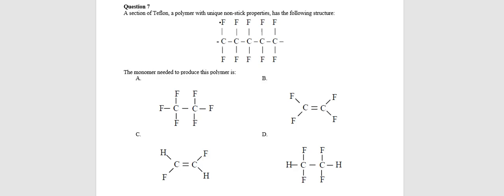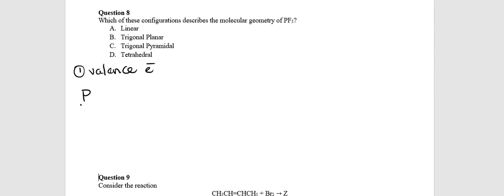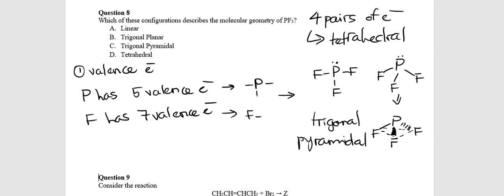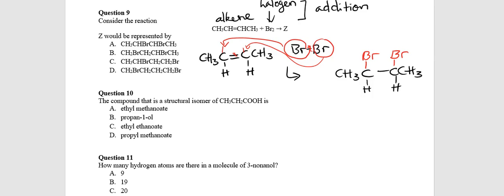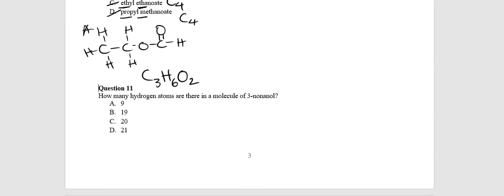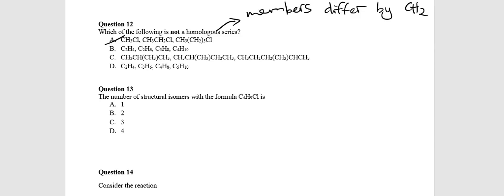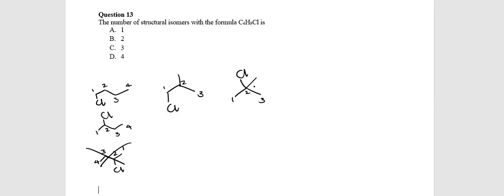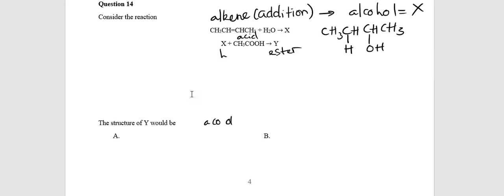SAC 2 Practice MCQ7 13